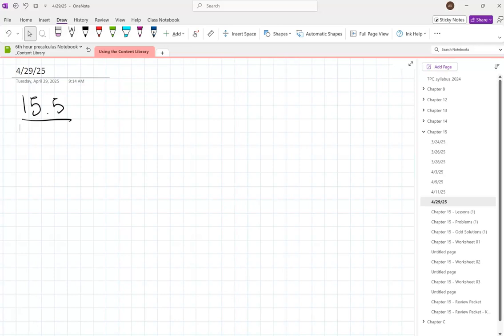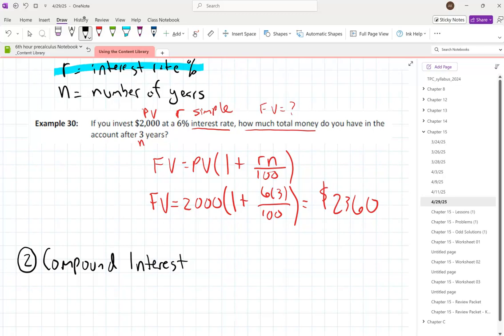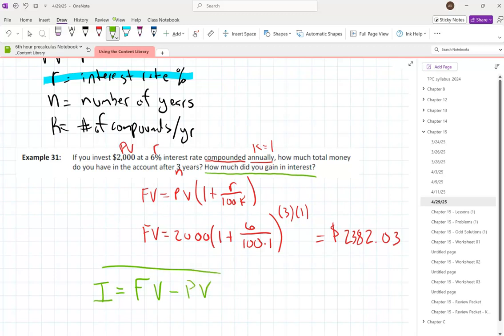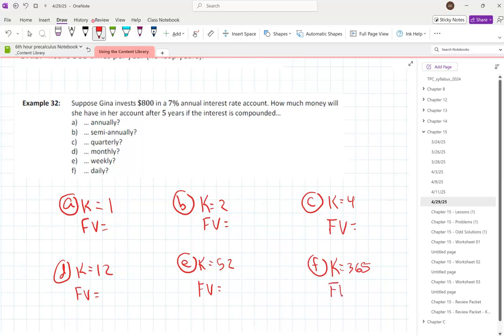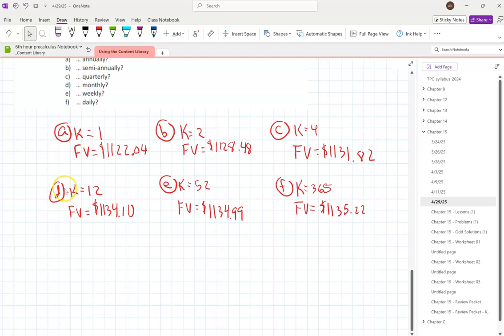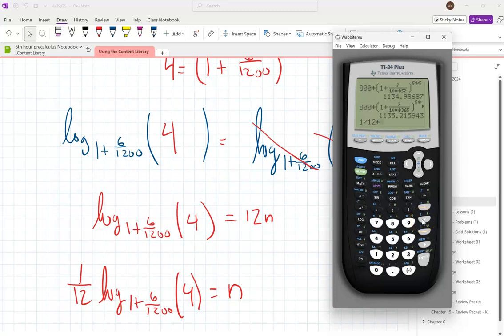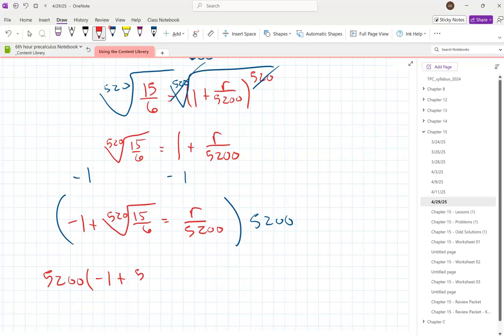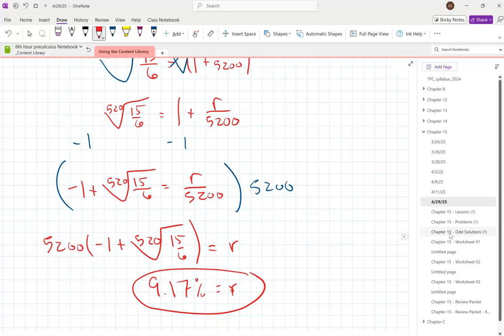4/29/25 TPC - 6th hour